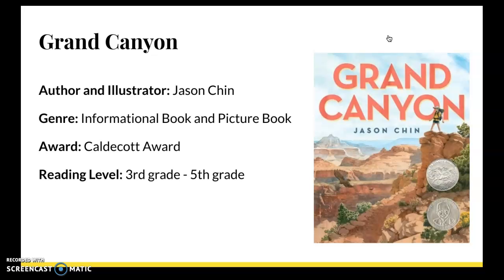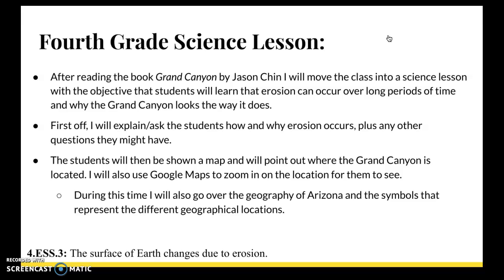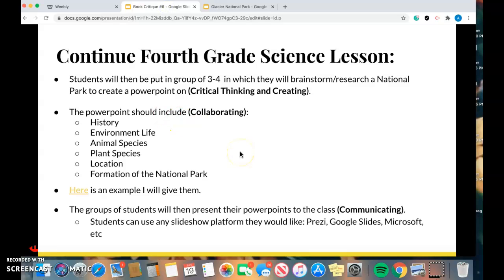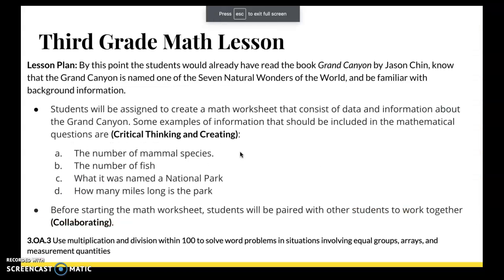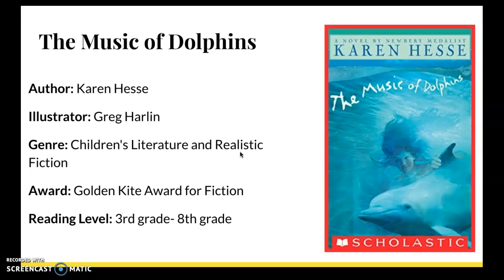Buck, Set 6